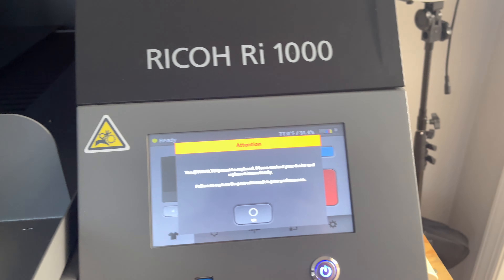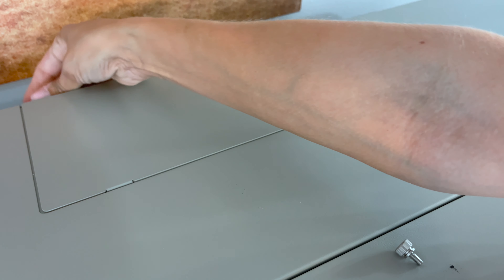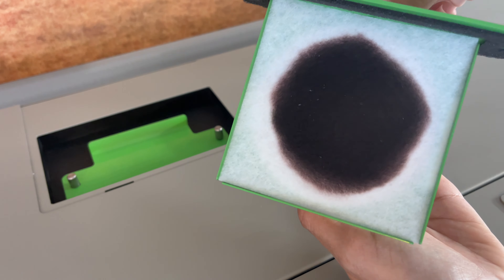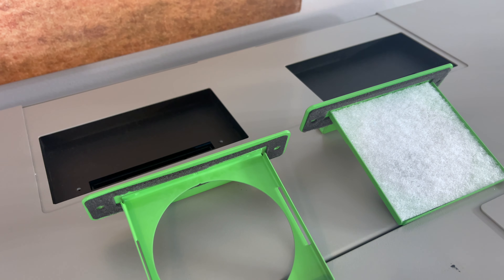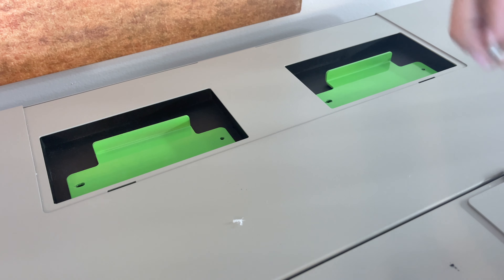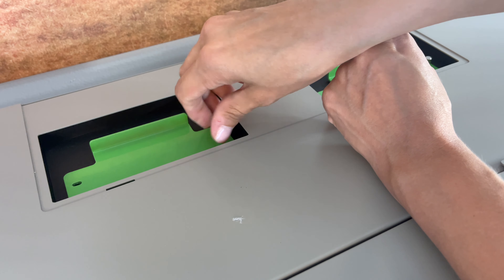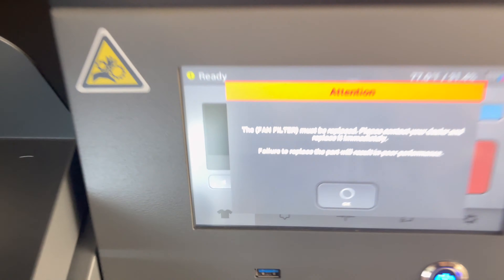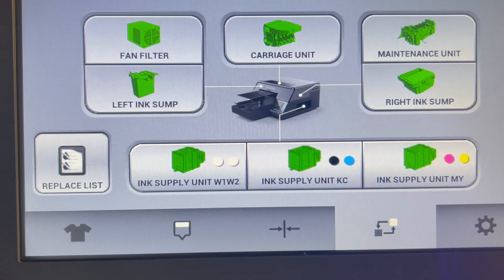RICOH Ri1000 WEEKLY MAINTENANCE | RICOH DTG | DTG PRINTER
Hope you enjoy and find this video helpful on how I change my fan filter on my Ricoh Ri 1000 DTG Printer. I will also post content relating to how I process my DTG orders from ETSY.

Glitter HTV
Poly Mailers
Cellophane Bags for T-Shirts/Onesies
Teflon Sheets
Thank You Stickers
Thermal Printer Shipping Labels
Thermal Printer
Thermal Label Holder
Cricut Maker
Cricut Standard Grip Mat
Epson Printer

-CreativeJasDesigns (Adult Custom T-Shirts)
-Twinkleology (Custom Baby Onesies, Toddler & Youth T-Shirts)